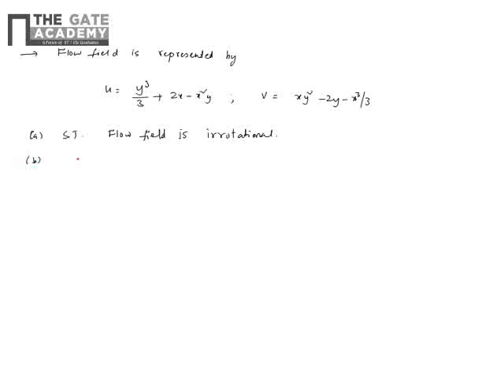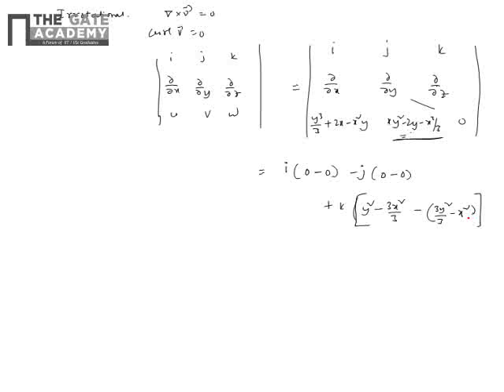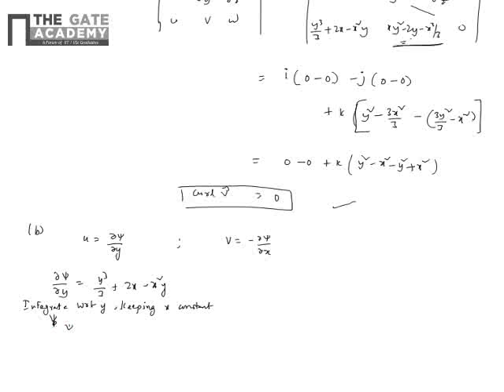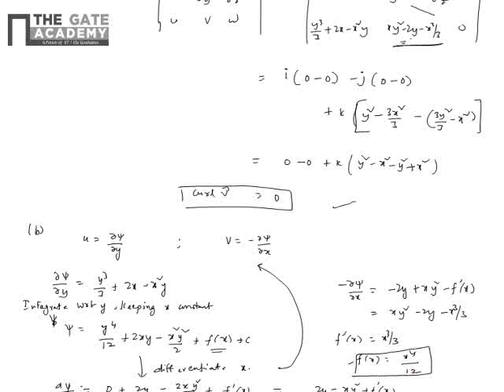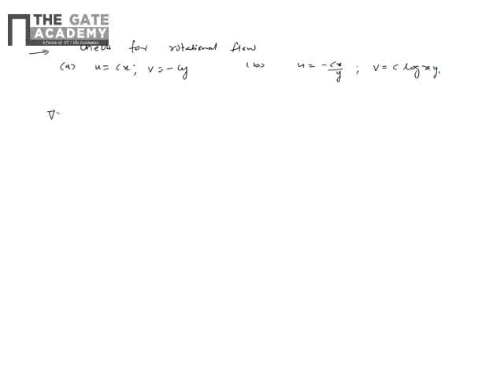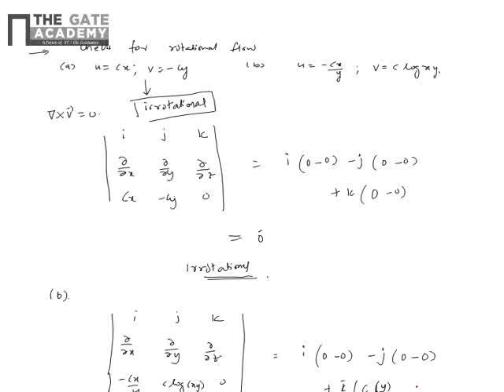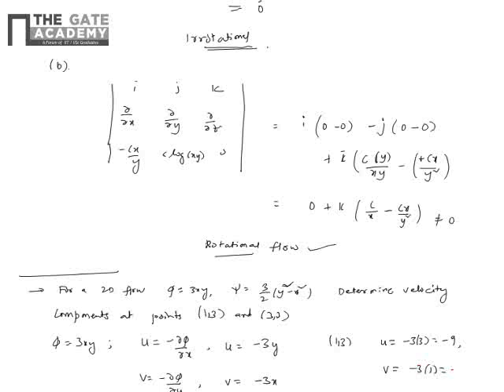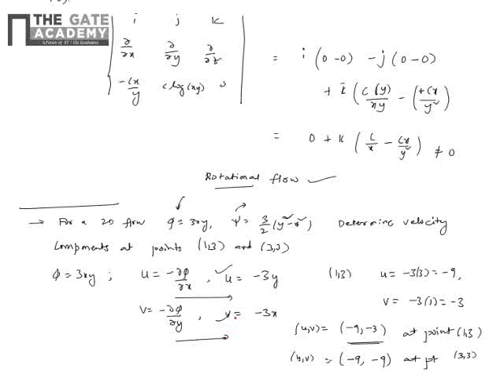14 fluid kinematics